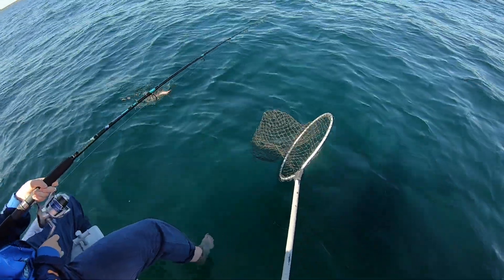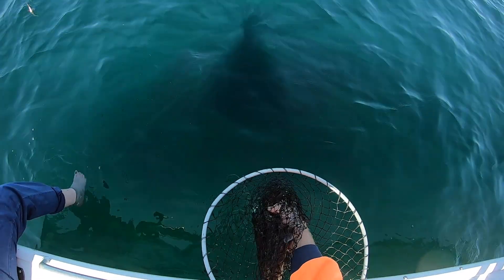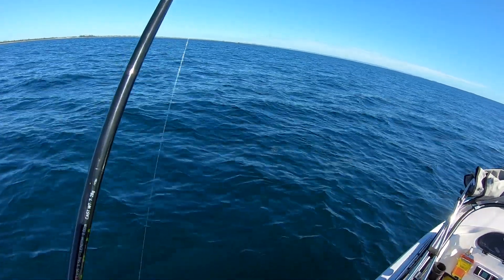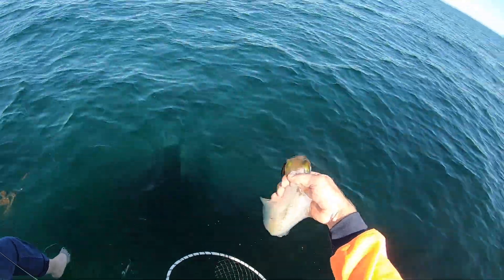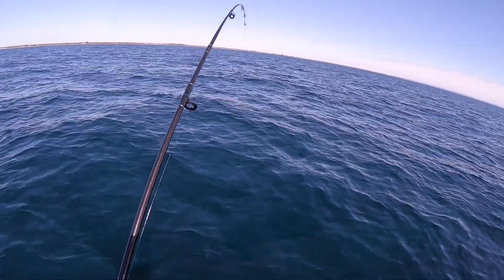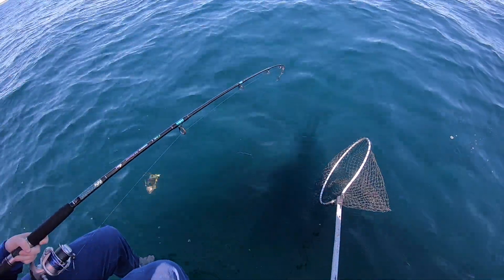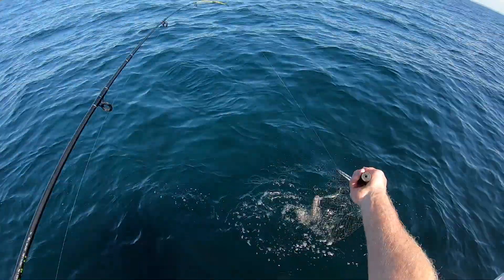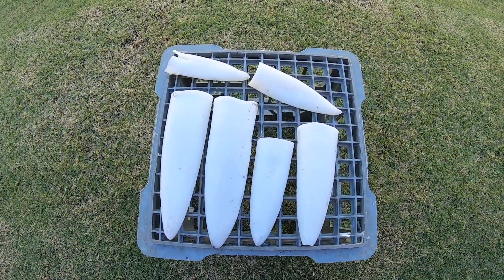Squid fishing before Easter. Out fished by my daughter. Squid vid 10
Squid fishing in Geographe Bay off Busselton with my daughter before Easter. She caught the big ones.

All content filmed with my GoPro Hero 7 Black, DJI Mavic Mini, and iPhone 7+ and edited on an Apple Mac.

About my channel:
I will be sharing places of interest that will capture the serenity in the south of Western Australia. Both places I have visited, and some I have yet to visit. These videos will involve kayaking rivers, boating, walks in the bush, some on trails and some off of the beaten track, as well as driving to remote coastal areas. Fishing videos will also feature prominently as there is alot of serenity to be had on the water in my boat. I hope to really capture the serenity I have felt in these places. I want to share these places for those who can’t get out and about or are in other countries. Also if anyone has suggestions of places you want me to explore, would love to hear them.